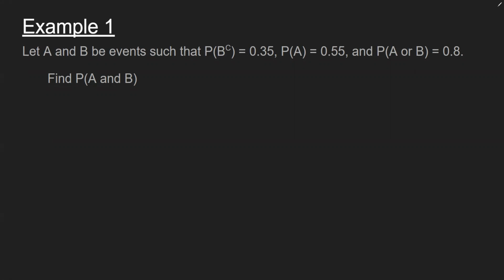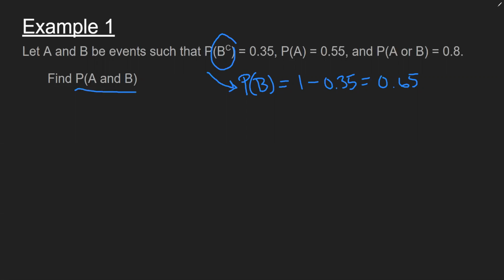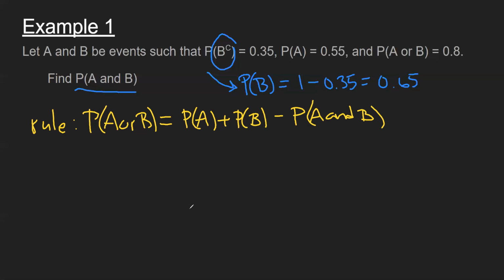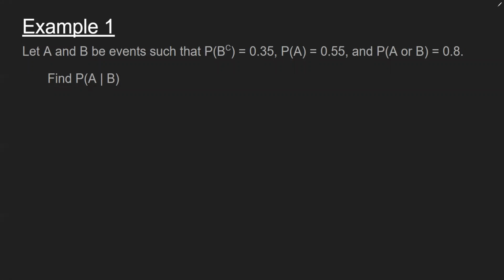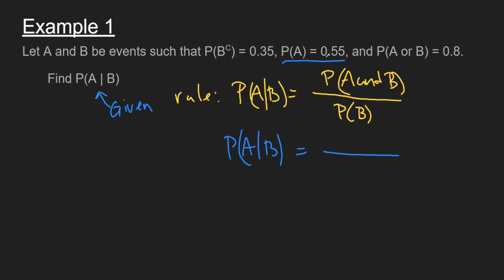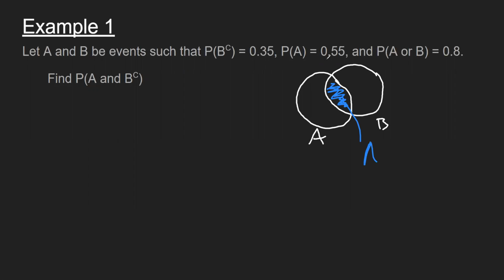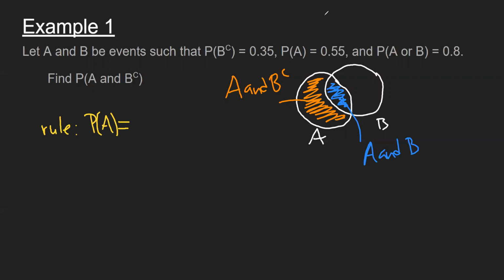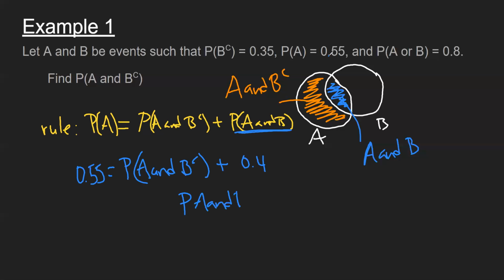Introduction to Probability - PSTAT 5A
BP works out various exercises for basic probability.

Contents:
0:00 Introduction
2:29 Conditional Probability
3:48 P(A and B_comp)

Made for UC Santa Barbara's PSTAT 5A, Understanding Data.
Video by Binh Pham